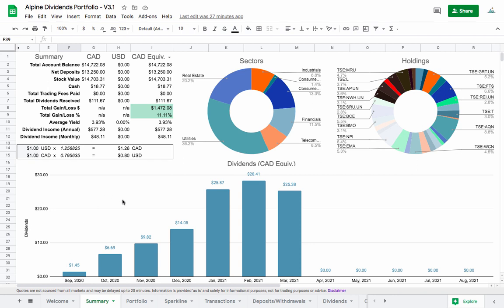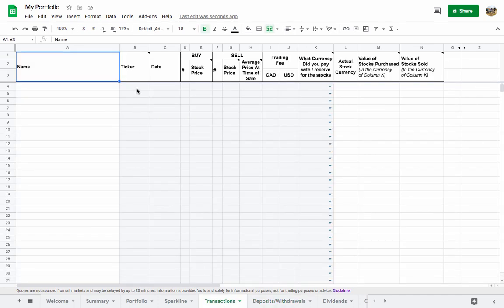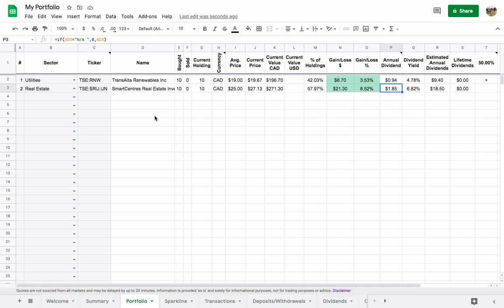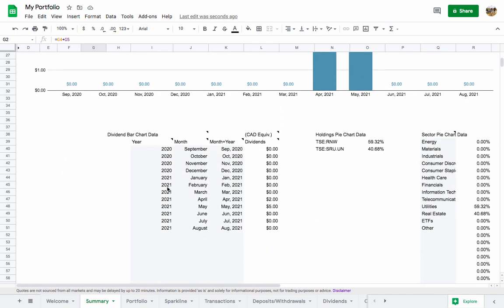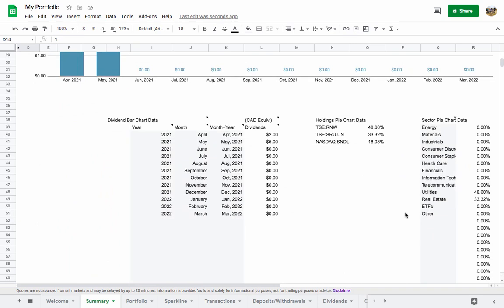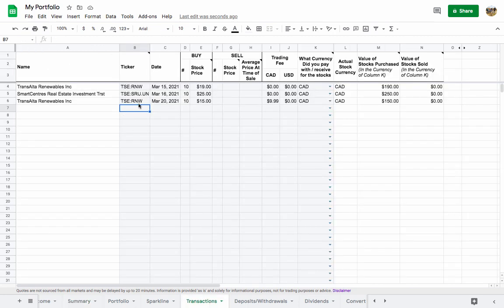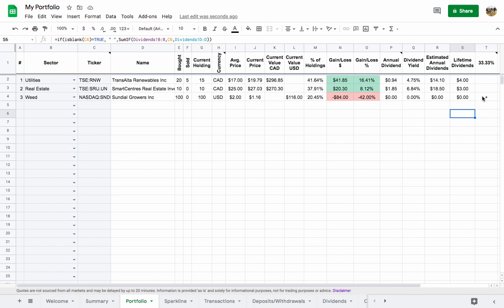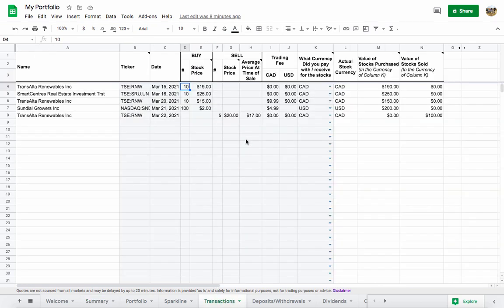Getting Started with the Dividend Tracker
This is a custom Google Sheets dividend tracker that I made to track my Canadian Dividend Stock Portfolio. It can accommodate USD and CAD transactions, and supports stocks in the Toronto Stock Exchange (TSE), Toronto Venture Stock Exchange (CVE), New York Stock Exchange (NYSE), and NASDAQ. The Sheet has several tabs for portfolio summaries, sector breakdowns, dividend charts, sparkline screeners, transaction & dividend history, watch list, etc. It's a great compliment to your regular trading app, as it shows / visualizes some more information than most apps, such as the portfolio average yield, or annual estimated dividend income. I made this sheet for my self a few months ago, but over 100 people are already happily using it too. So this video just runs the basics on how to use it if you want to try as well. Because I also use this sheet, I'm always trying to improve it for myself and also from the feedback & suggestions of all other users, and if you download it you'll get free access to future improved versions 👌. You can watch any of my other "dividend portfolio update" videos too to see more examples of me using the sheet.

New to Dividend Investing? Listen to "Dividend Investing Made Easy" audiobook for free